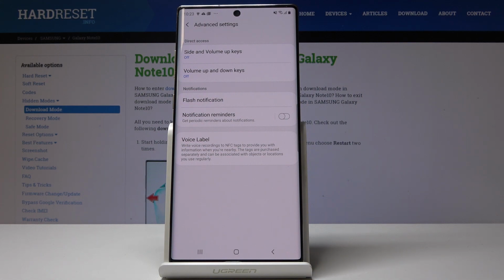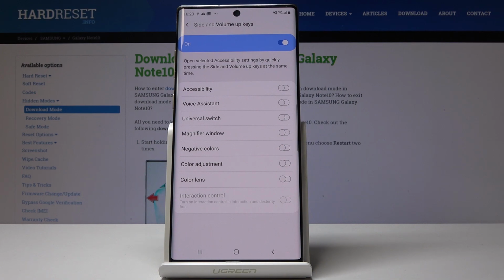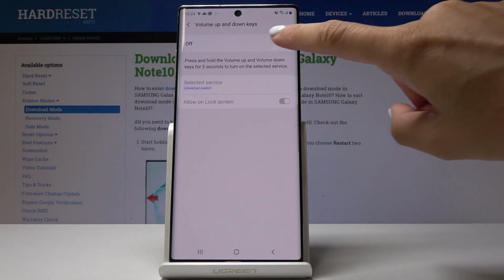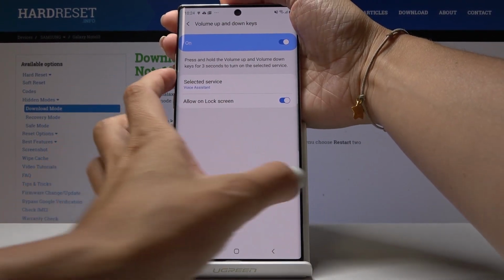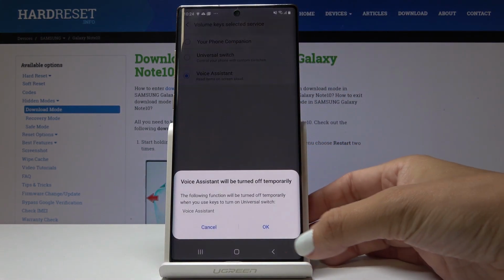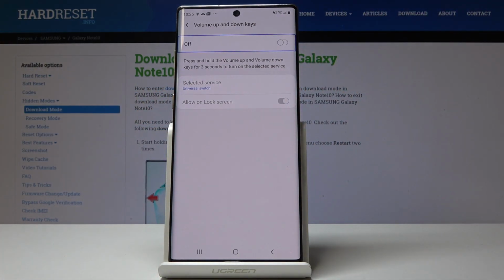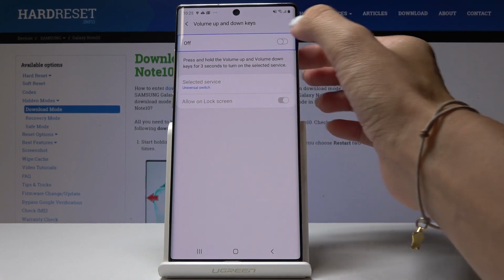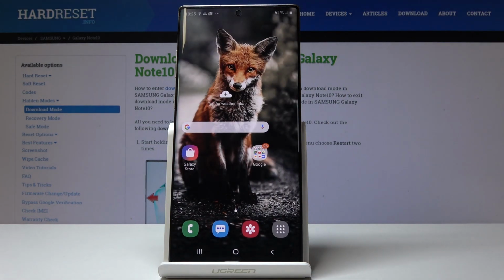How to Add Keys Shortcuts in SAMSUNG Galaxy Note 10+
Find more info about SAMSUNG Galaxy Note 10+:
We are presenting the quickest way to activate keys shortcut in SAMSUNG Galaxy Note 10+. If you wish to start using keys shortcut in your Samsung device, then find out attached instruction to learn how to add keys shortcuts and use your Samsung smartphone in easier way. Let’s follow our tutorial and add keys shortcuts in few steps.

How to add keys shortcut in SAMSUNG Galaxy Note 10+? How to activate keys shortcut in SAMSUNG Galaxy Note 10+? How to allow keys shortcut in SAMSUNG Galaxy Note 10+? How to enable keys shortcut in SAMSUNG Galaxy Note 10+?